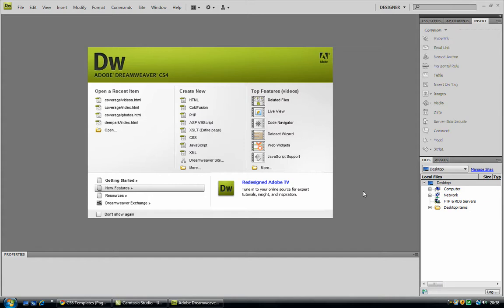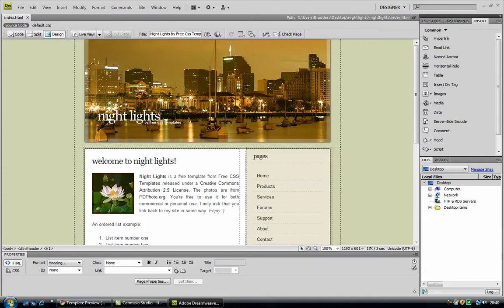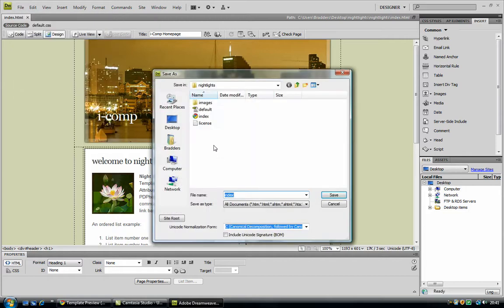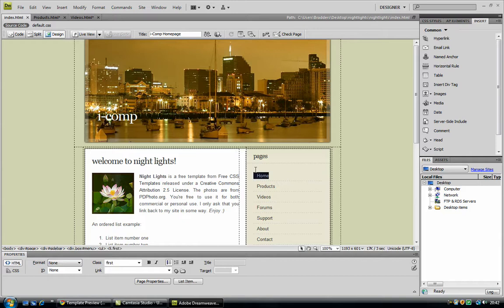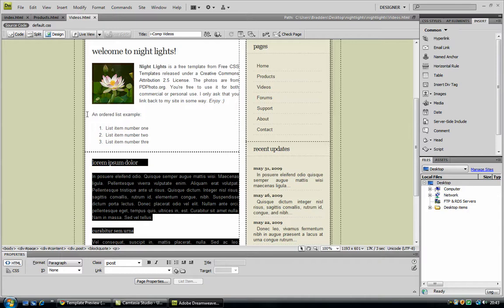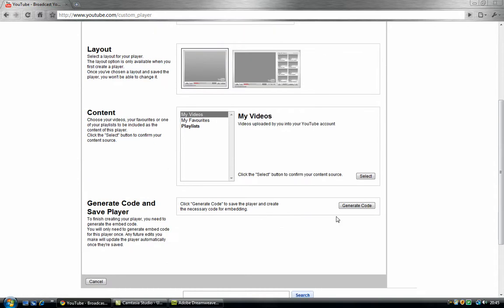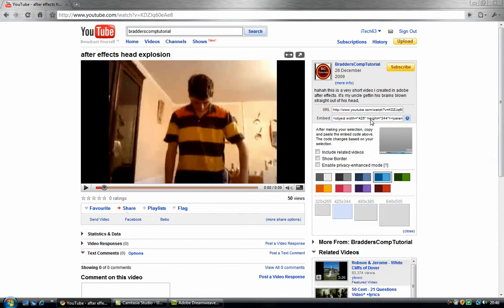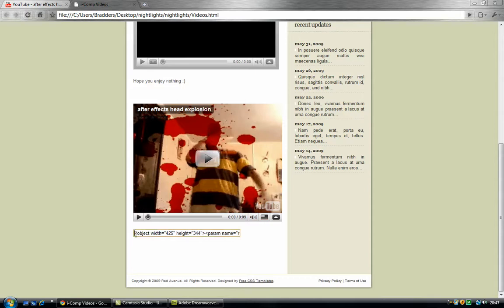How to Build A Simple Site In Dreamweaver part 1 [HD].mov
Hello there, this is my new channel that all of my new videos will be currently residing due to copyright restriction opposed against me on my previous channel. And what better way to start a new channel than with a great software tutorials like Adobe Dreamweaver. So as you can see this is just a basic website design for the inexperienced/beginners , all of the links included in this tutorials are below...

The registration codes for HTML Password Lock Will Be Included in part 2